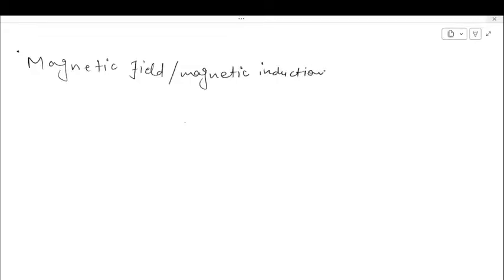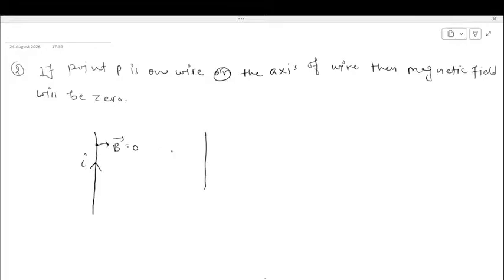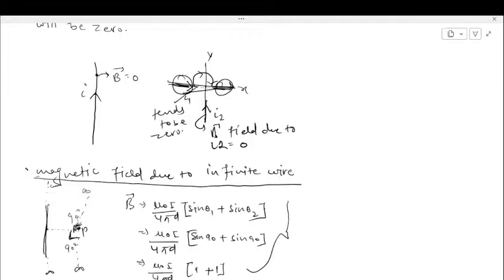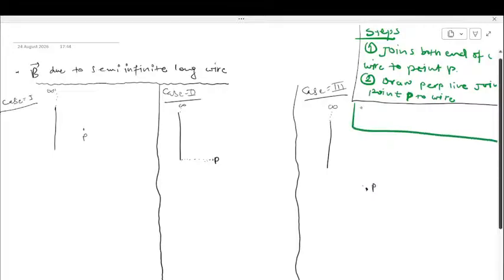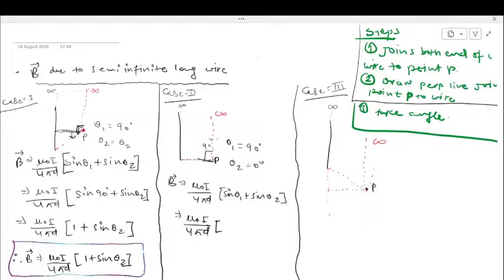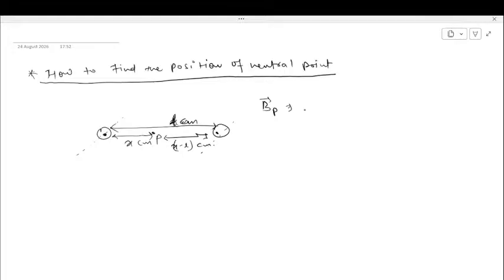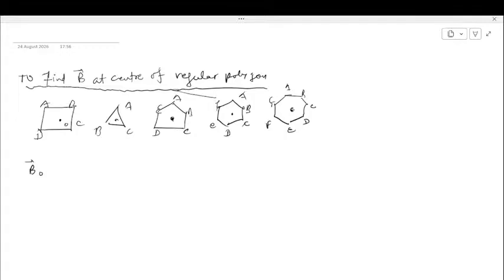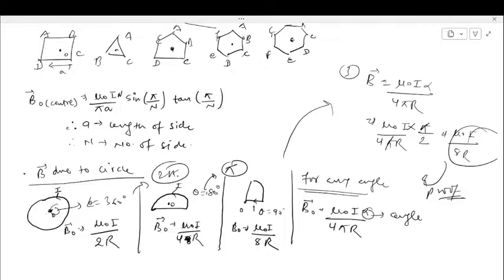magnetism and matter formula revision class 12